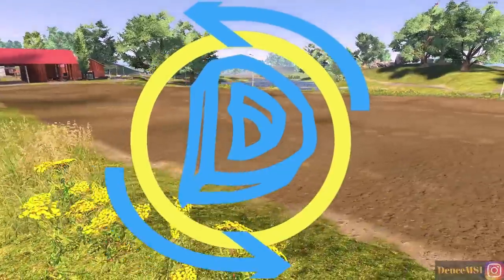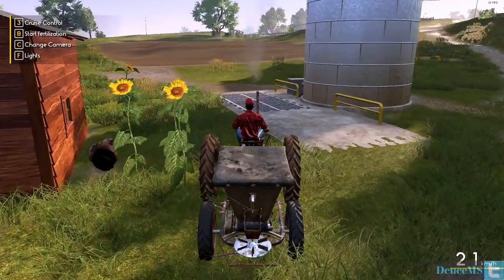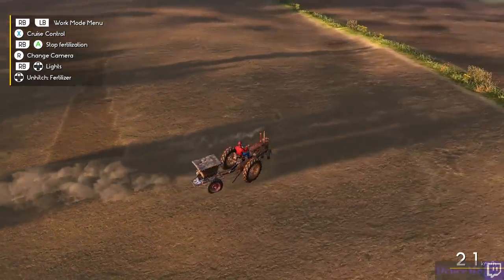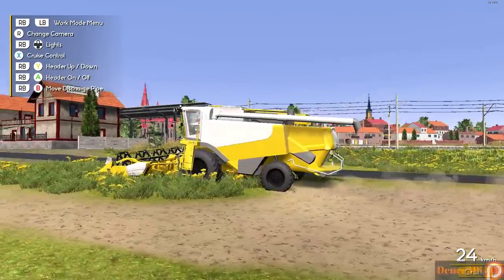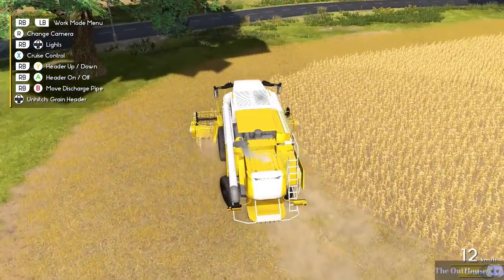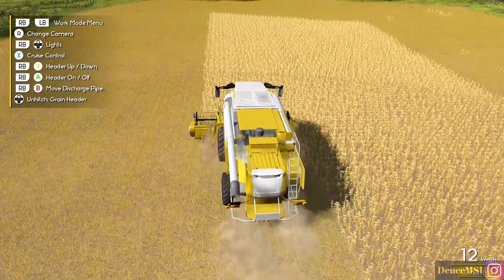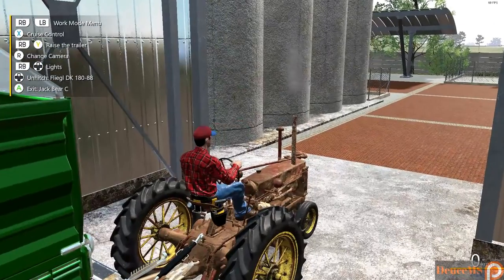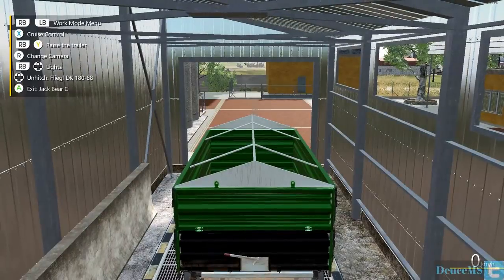Farmers Dynasty | #20 | New Harvester!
🚽 Powered by Nitrado - Nitrado is a server hosting site with you in mind.  If you want a server, look no further Today we go pick up our new harvester! This thing looks good!

Check out Instagram for pics of what I do while I'm gone

Fair use is one of the limitations to copyright intended to balance the interests of copyright holders with the public interest in the wider distribution and use of creative works by allowing certain limited uses that might otherwise be considered infringement. Examples of fair use in United States copyright law include commentary, search engines, criticism, parody, news reporting, research, and scholarship.